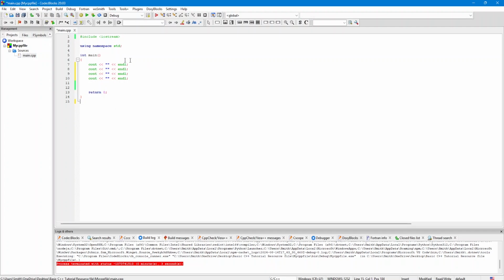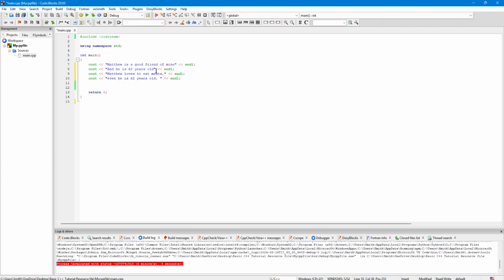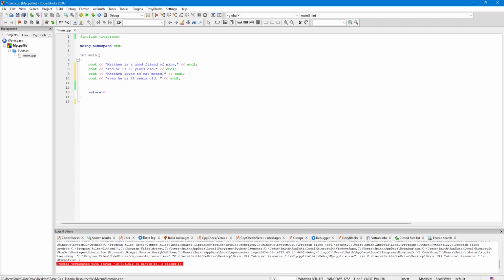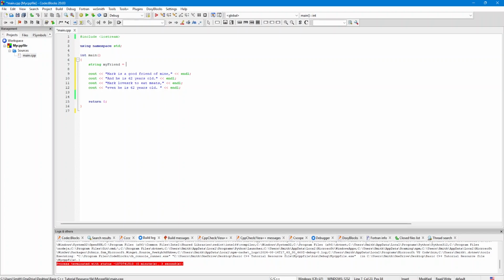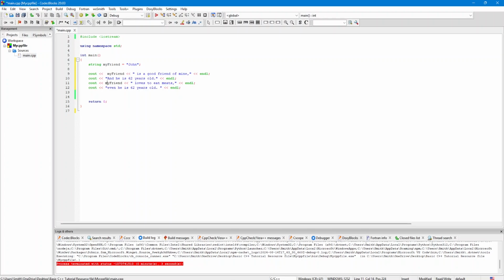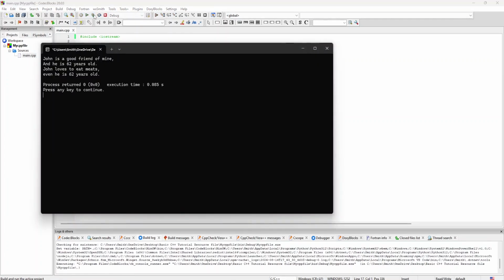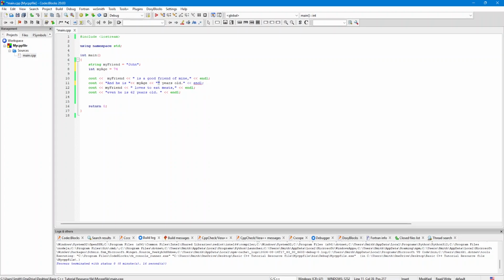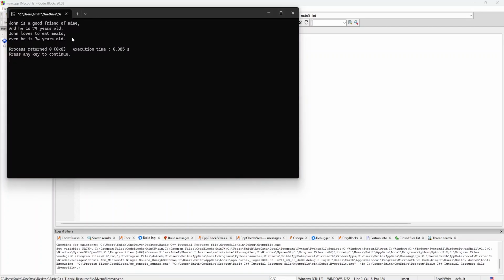Learning about variables in C++ Tutorial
In this video, you will learn the basics of variables in C++. Variables are one of the most important concepts in programming, and they are used to store data that can be used and modified throughout a program.

We will cover:

What variables are in C++
How to declare and initialize variables
Different data types in C++
Simple examples for better understanding
Basic usage in real programs

This tutorial is designed for beginners who are just starting their journey in C++ programming.

By the end of this video, you will have a clear understanding of how variables work and how to use them in your own code.